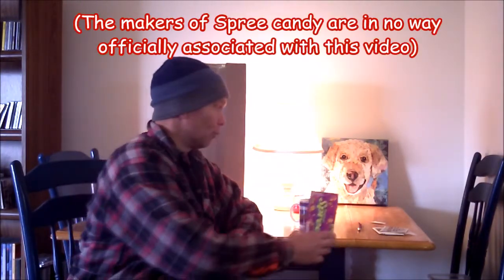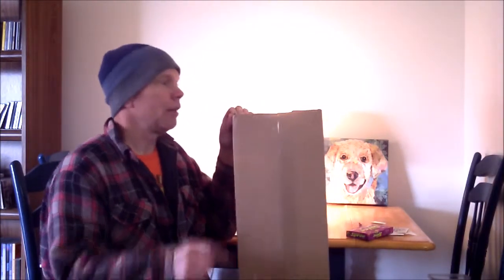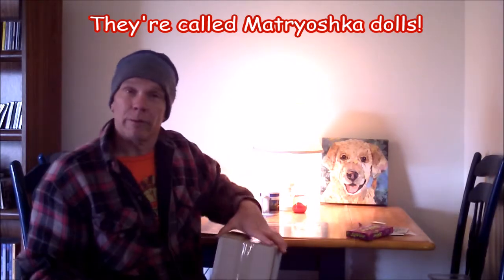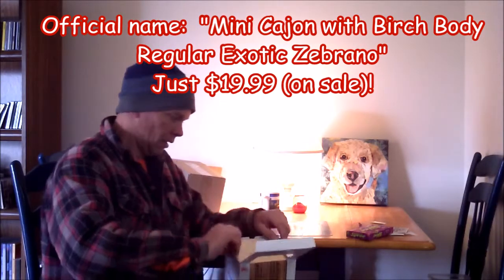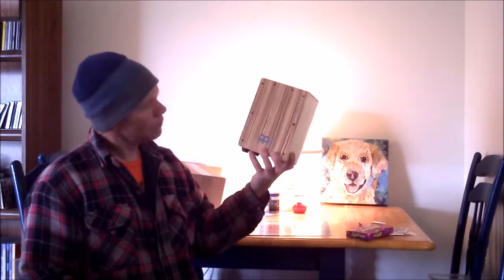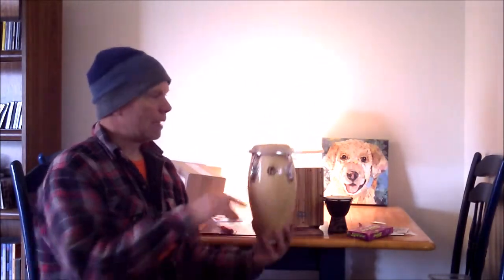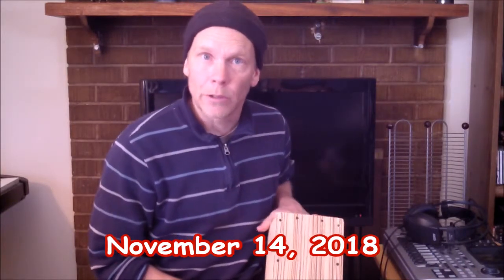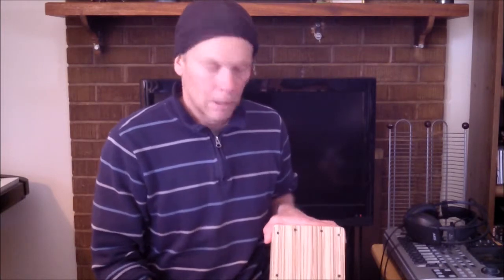Mini Cajon review: is this drum worth the money?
I'd never owned a cajon drum, and the Meinl mini version was on sale.  So I bought one and recorded it in three different musical settings.

Recorded by Lance Wells in autumn of 2018.
Please check out my THREE print-on-demand stores, featuring lots of new items (including some inexpensive things such as postcards, greeting cards, magnets, etc.).